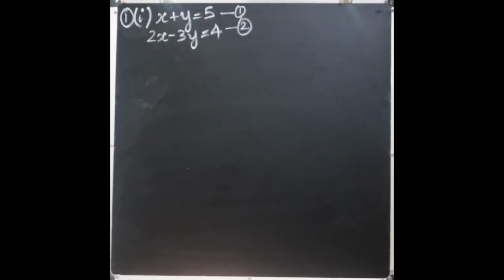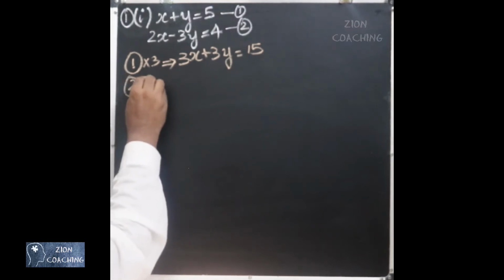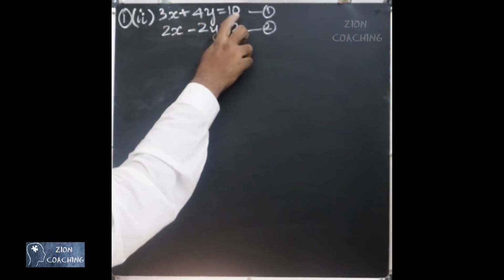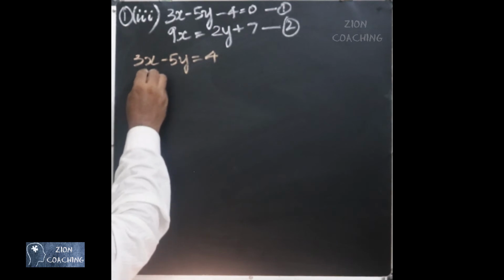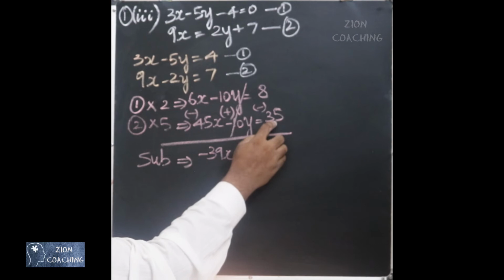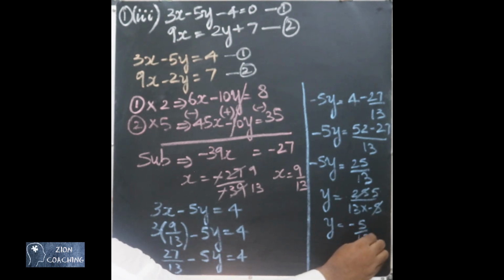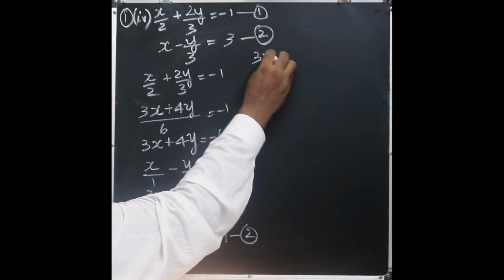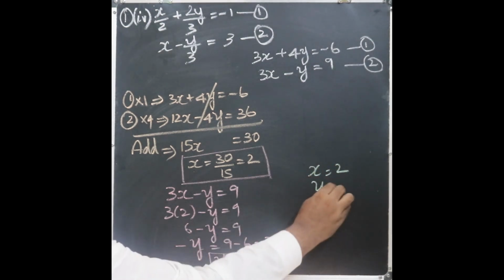Ex : 3.4 [Q.1] Pair of Linear Equations in Two Variables | Cbse X | NCERT Solutions